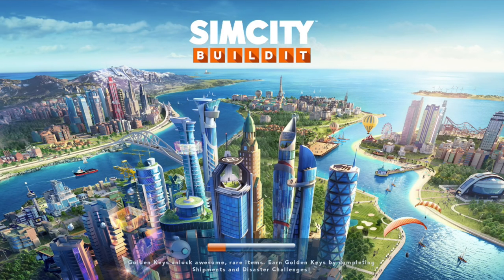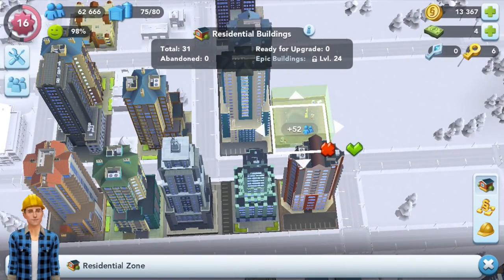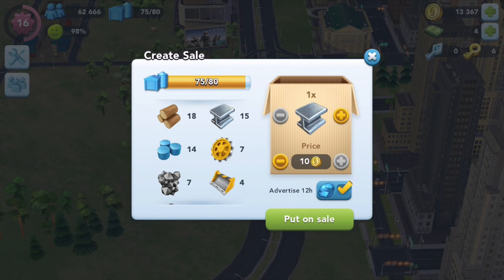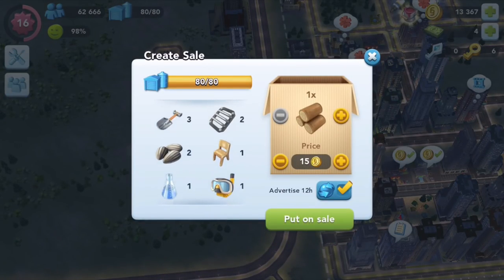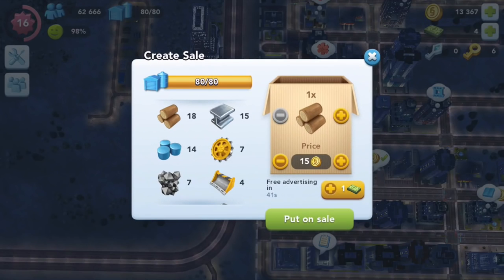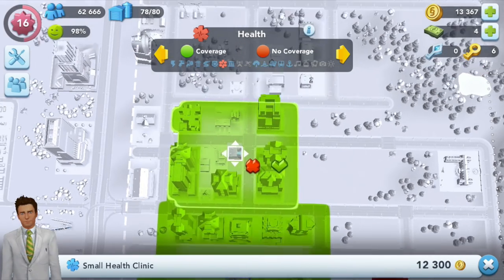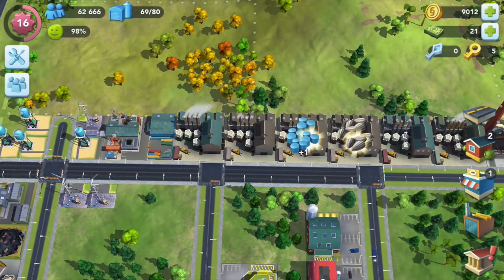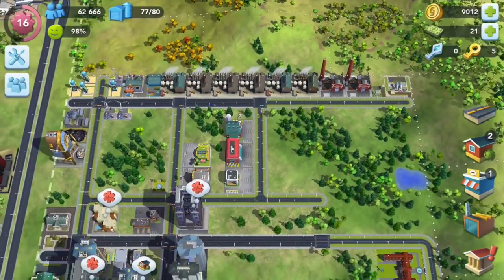Easy Get Rich Quick in SimCity BuildIt (iOS/Android)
I had been playing SimCity BuildIt on iOS for a few months now and always faced a serious problem that prevented me to continue playing the game for long period of time.

The problem is constantly lacking of money to upgrade more residential buildings which I mistake it as the only way to earn money other than watching advertisements & collecting taxes.

The tips on how to get rich quick in SimCity BuildIt is to stop expanding the residential buildings and start upgrading the factories to produce more raw materials to sell at Trade Depot.

However, raw materials fetch a lower price at trade depot and is harder to sell hence you need the retail shops to produce more expansive products to sell.

Since the cost of production of those products are just TIME so it's fun just to sell stuff and upgrade your city the way you like it!

Title: How_it_began
Artist: Silent Partner

Youtube.com/c/SimonVideoElectricUnicycleGadgets